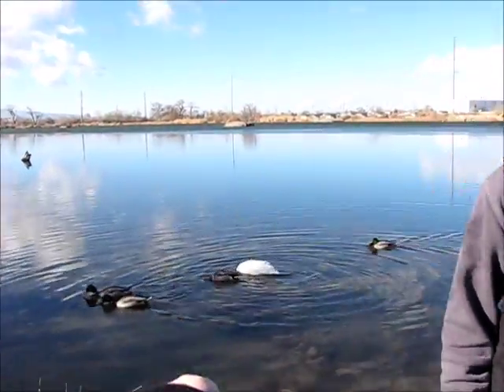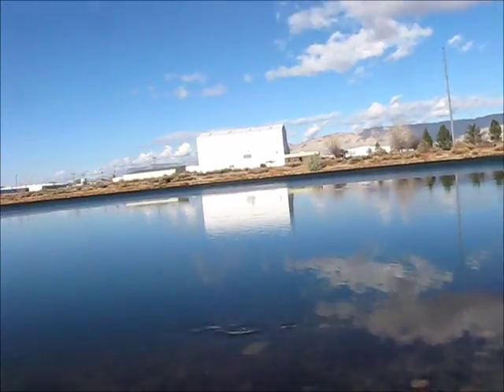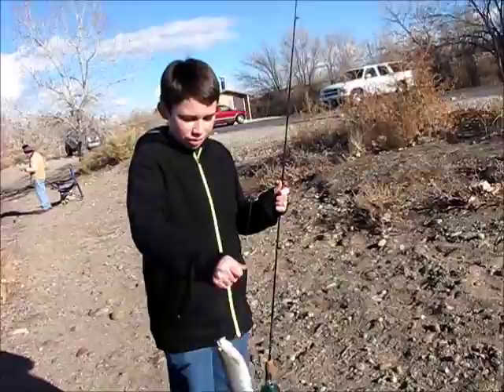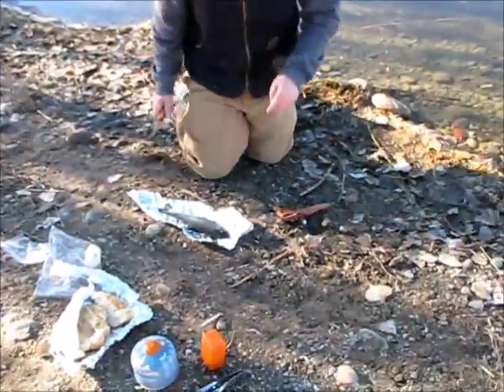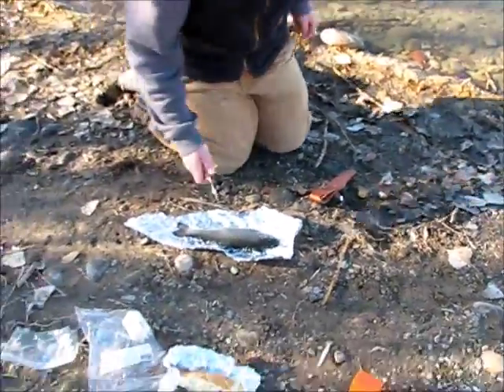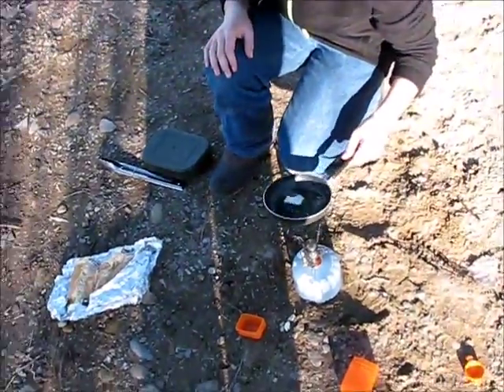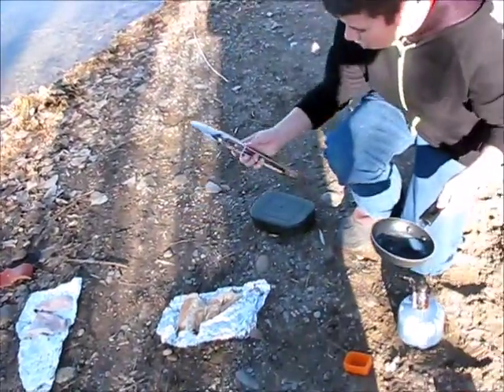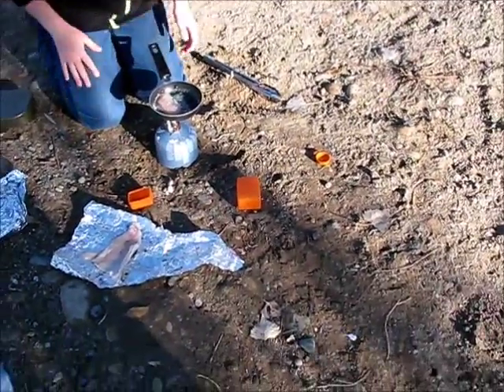catch n cook trout with powerbait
Hey everybody!  please enjoy my second catch and cook video.  These videos are so much fun to make!

Thanks to my friend Jake for helping me make this video